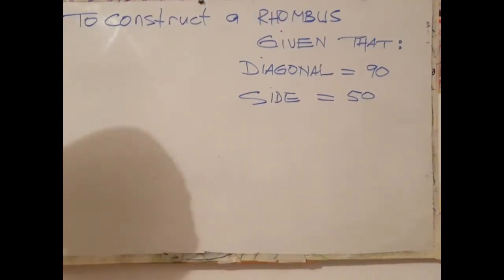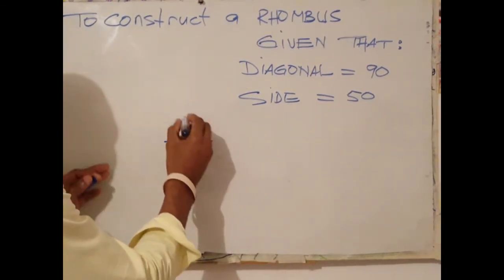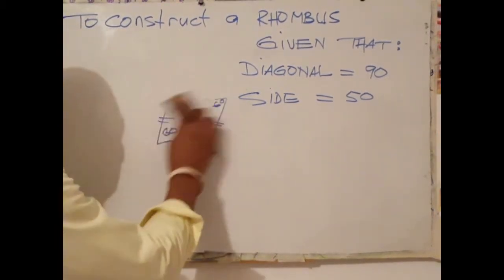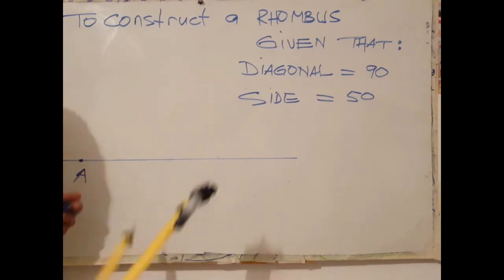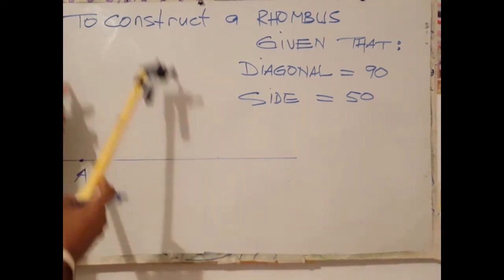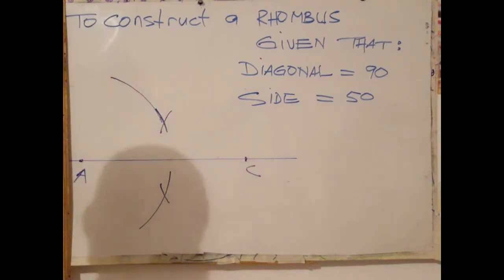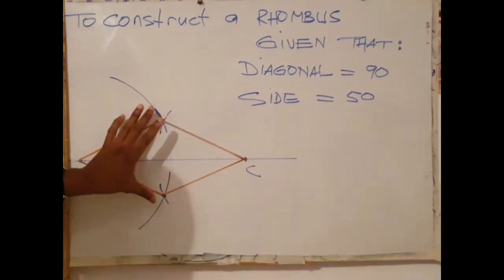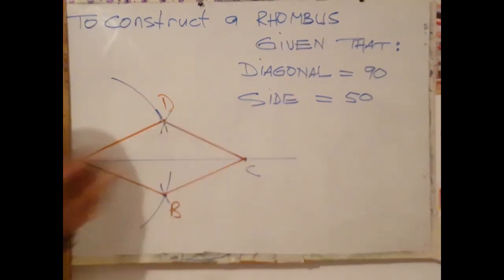How to construct a Rhombus given the length of diagonal and one side.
This video shows how to construct structure a Rhombus geometrically, when given the diagonal and one side.